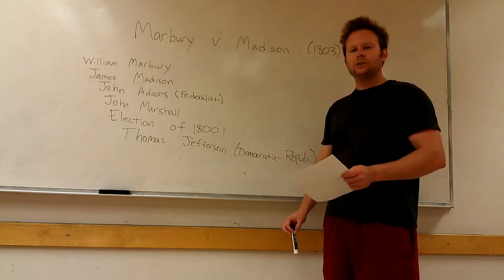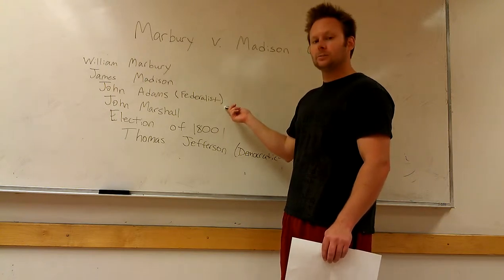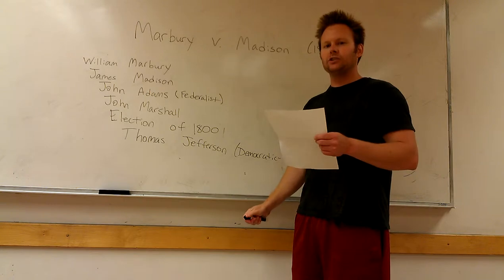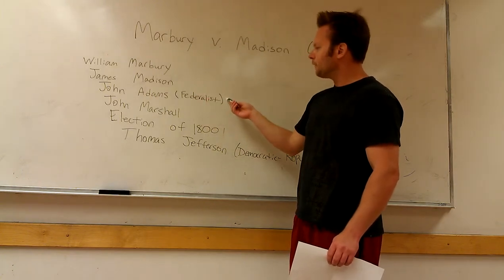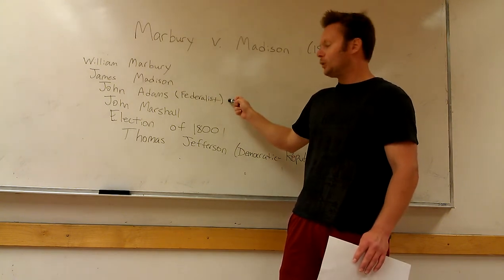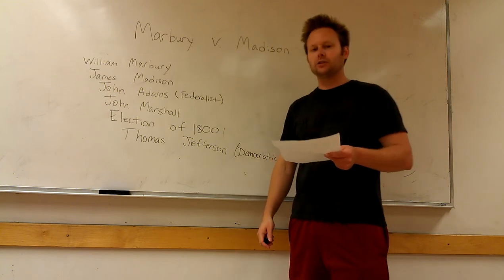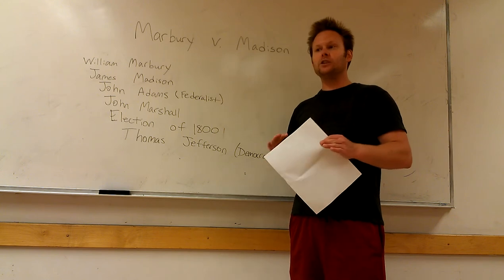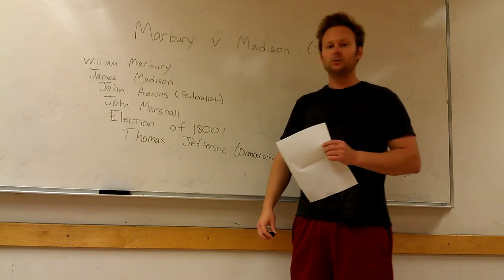Marbury v. Madison (1803)